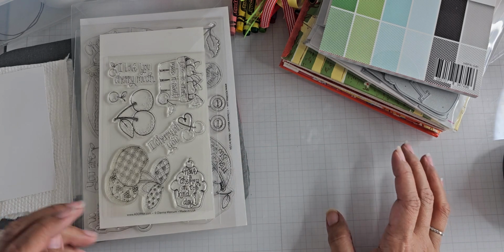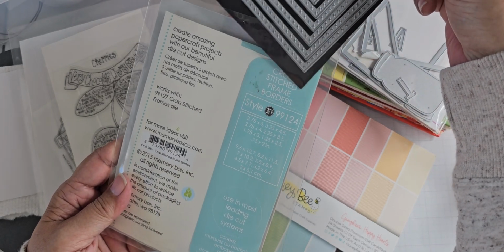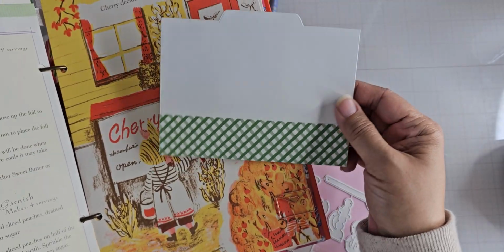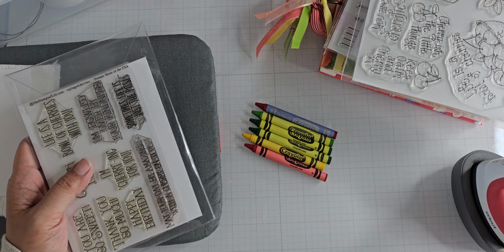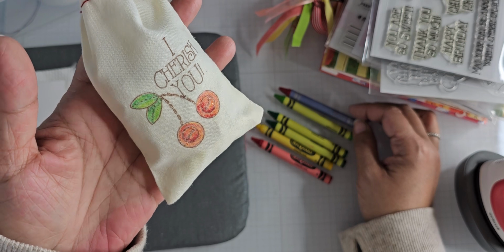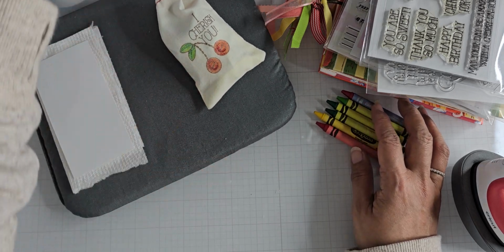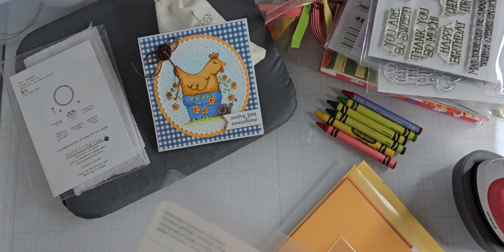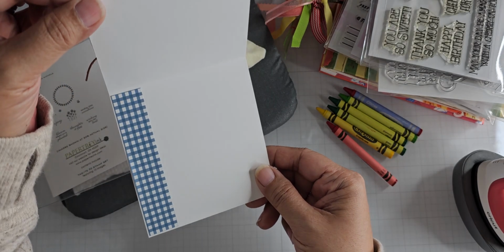Project shares using Cherry themed stamps from Diannamarcum and AdornIt